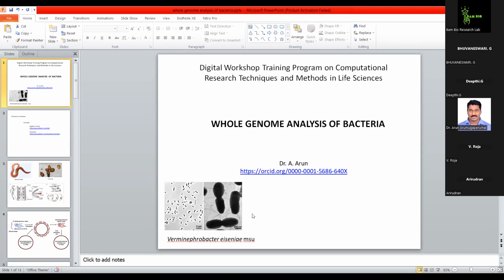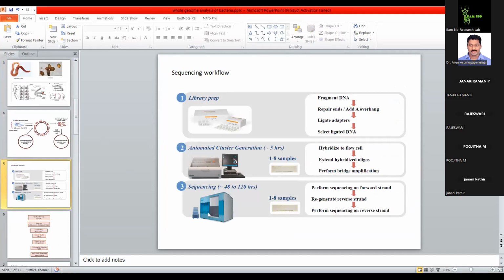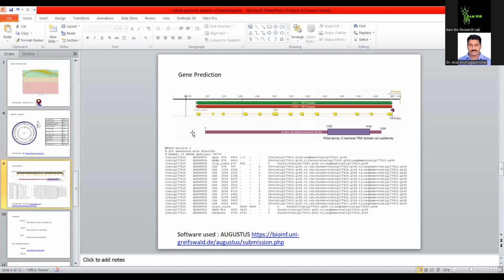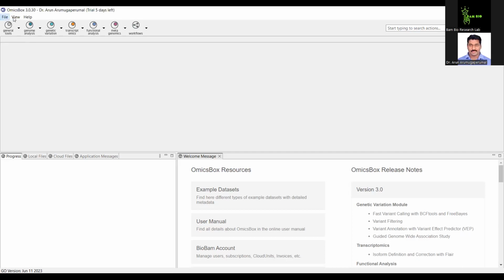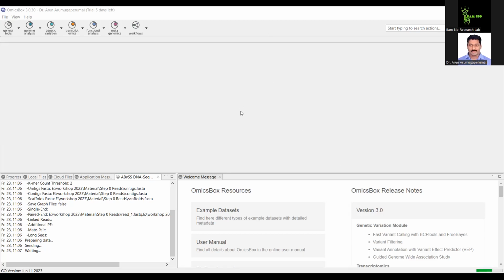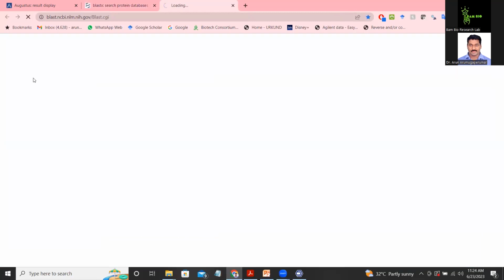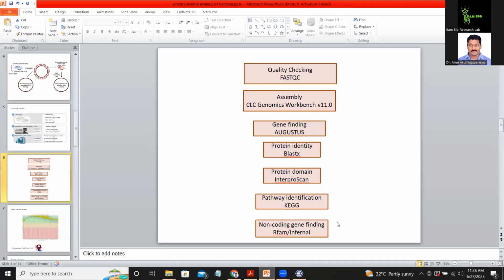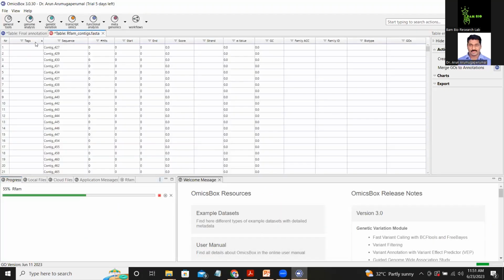Workshop Lecture - Whole Genome Analysis of Bacteria [Verminephrobacter]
courtesy : Bam Bio Research Lab